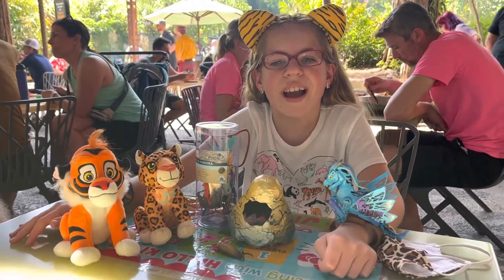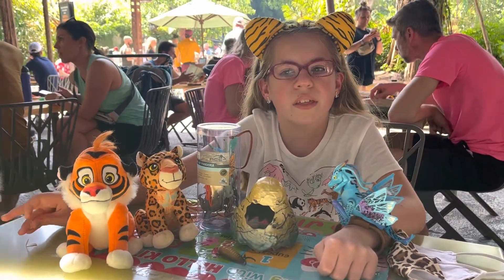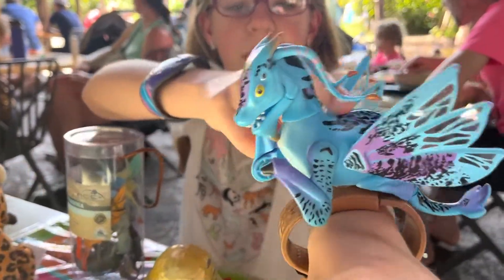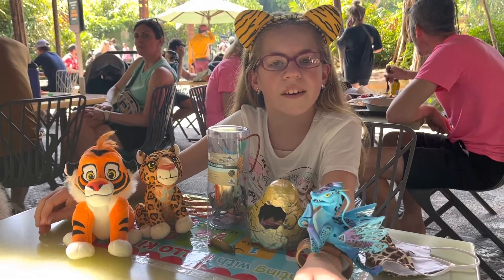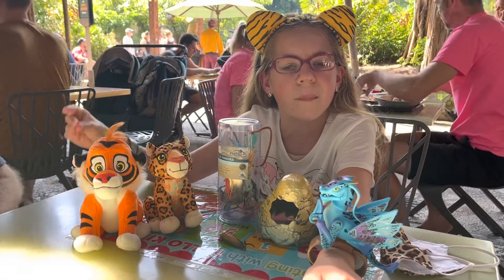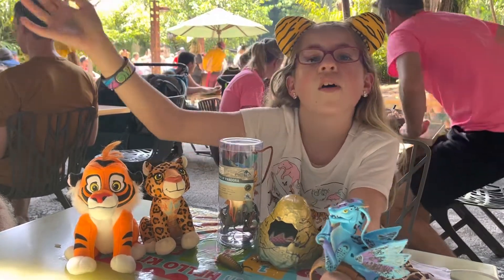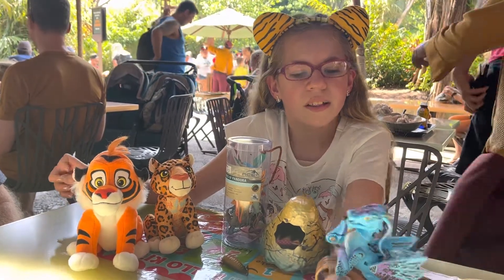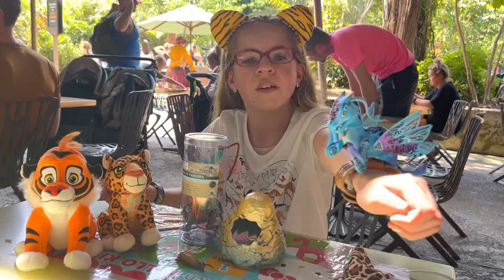EMMA GETS A BABY BANSHEE!!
Emma gets a baby banshee from the Pandora section of Animal Kingdom at Disney World!!!